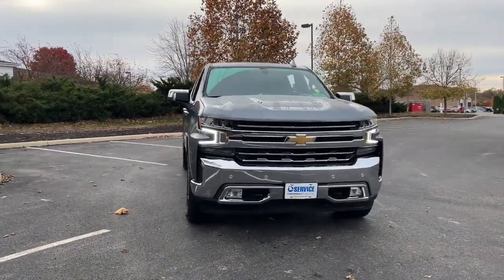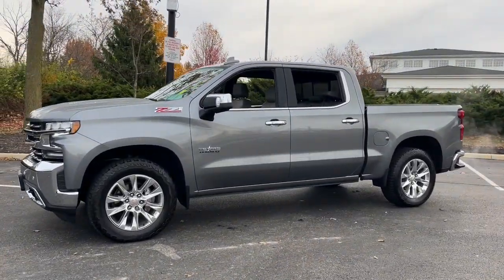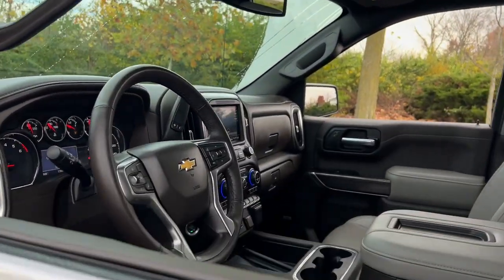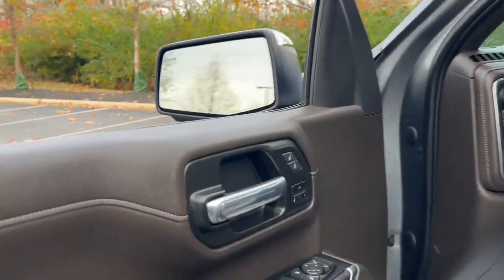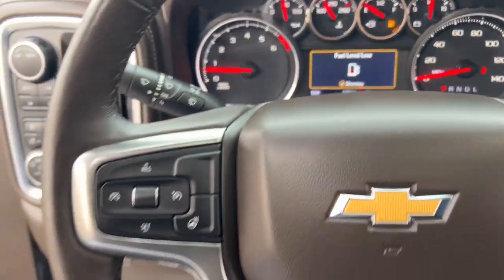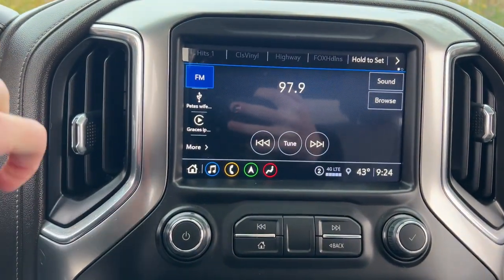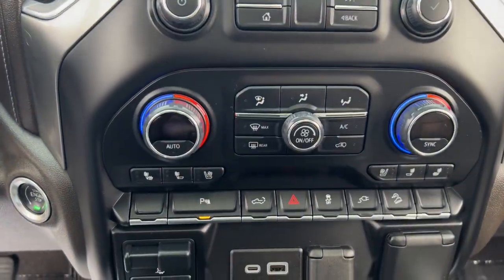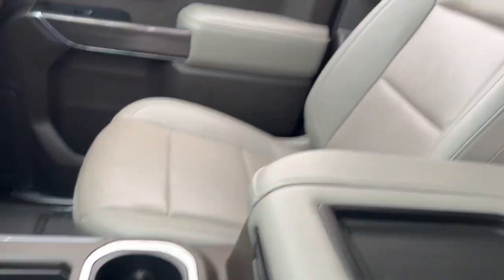2022 Chevrolet Silverado_1500_LTD Dublin, Kileville, Amlin, Worthington, Flint OH S3029A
Satin Steel Metallic Used 2022 Chevrolet Silverado_1500_LTD LTZ available in Dublin, Ohio at Cadillac of Dublin. Servicing the Dublin, Kileville, Amlin, Worthington, Flint, OH area

2022 Chevrolet Silverado_1500_LTD LTZ - Stock#: S3029A

CARFAX One-Owner. Clean CARFAX. Satin Steel Metallic 2022 Chevrolet Silverado 1500 LTD LTZ 4WD 10-Speed Automatic EcoTec3 6.2L V8 MOON ROOF/SUN ROOF NAVIGATION NO ACCIDENTS LOW PRICES GREAT VEHICLES EVERYDAY CLEAN CARFAX Great Value NON-SMOKER ONE OWNER 10-Way Power Driver Seat w/Lumbar 10-Way Power Passenger Seat Adjuster w/Lumbar 120-Volt Bed Mounted Power Outlet 120-Volt Instrument Panel Power Outlet 12-Volt Rear Auxiliary Power Outlet 2 USB Ports 2 USB Ports (First Row) 4.2 Diagonal Color Display Driver Info Center Advanced Trailering System All-Weather Floor Liner (LPO) (AAK) Auto-Dimming Inside Rear-View Mirror Auto-Locking Rear Differential Auxiliary External Transmission Oil Cooler Bluetooth For Phone Chevytec Spray-On Black Bedliner Chrome Grille Chrome Mirror Caps Color-Keyed Carpeting Floor Covering Compass Deep-Tinted Glass Driver Memory Electric Rear-Window Defogger Electronic Cruise Control Floor Mounted Center Console Front Frame-Mounted Black Recovery Hooks Front LED Fog Lamps Front Rubberized Vinyl Floor Mats HD Rear Vision Camera Heated Driver & Front Outboard Passenger Seats Heated Steering Wheel Hitch Guidance w/Hitch View Integrated Trailer Brake Controller Keyless Open & Start Leather Wrapped Steering Wheel LED Cargo Area Lighting LTZ Convenience Package LTZ Convenience Package II LTZ Plus Package LTZ Premium Texas Edition Manual Tilt/Telescoping Steering Column Multi-Flex Tailgate Navigation System OnStar & Chevrolet Connected Services Capable Outside Heated Power-Adjustable Mirrors Power Door Locks Power Front Passenger Windows w/Express Up/Down Power Front Windows w/Driver Express Up/Down Power Rear Windows w/Express Down Power Sliding Rear Window w/Rear Defogger Power Sunroof Power Tailgate Preferred Equipment Group 1LZ Premium Bose 7-Speaker Sound System Radio: Chevrolet Infotainment 3 Premium System Rear Dual USB Charging-Only Ports Rear Rubberized-Vinyl Floor Mats Rear Wheelhouse Liners Remote Vehicle Starter System Safety Package Safety Package II Standard Tailgate Steering Wheel Audio Controls Texas Edition Badging Theft Deterrent System (Unauthorized Entry) Trailering Package Universal Home Remote Up-Level Rear Seat w/Storage Package Ventilated Driver & Front Passenger Seats Wheels: 20 x 9 Polished Finish Wireless Charging Wireless Phone Projection Z71 Off-Road & Protection Package Z71 Off-Road Package.brbrRecent Arrival!
Navigation System|LTZ Convenience Package|LTZ Convenience Package II|LTZ Plus Package|LTZ Premium Texas Edition|Preferred Equipment Group 1LZ|Safety Package|Safety Package II|Trailering Package|Up-Level Rear Seat w/Storage Package|Z71 Off-Road & Protection Package|Z71 Off-Road Package|2 USB Ports (First Row)|6 Speakers|6-Speaker Audio System|AM/FM radio: SiriusXM with 360L|Premium audio system: Chevrolet Infotainment 3 Plus|Premium Bose 7-Speaker Sound System|Radio data system|Radio: Chevrolet Infotainment 3 Plus System|Radio: Chevrolet Infotainment 3 Premium System|Rear Dual USB Charging-Only Ports|SiriusXM w/360L|Steering Wheel Audio Controls|Wireless Phone Projection|Air Conditioning|Automatic temperature control|Electric Rear-Window Defogger|Front dual zone A/C|Rear window defroster|120-Volt Bed Mounted Power Outlet|120-Volt Instrument Panel Power Outlet|12-Volt Rear Auxiliary Power Outlet|Bluetooth For Phone|Driver Memory|Memory seat|Power driver seat|Power Front Passenger Windows w/Express Up/Down|Power Front Windows w/Driver Express Up/Down|Power Rear Windows w/Express Down|Power steering|Power windows|Remote keyless entry|Remote Vehicle Starter System|Steering wheel mounted audio controls|Universal Home Remote|Auto-Locking Rear Differential|Heavy Duty Suspension|Manual Tilt/Telescoping Steering Column|Speed-sensing steering|Traction control|4-Wheel Disc Brakes|ABS brakes|Dual front impact airbags|Dual front side impact airbags|Front anti-roll bar|Front wheel independent suspension|Keyless Open & Start|Low tire pressure warning|Occupant sensing airbag|Overhead airbag|Power Door Locks|Power Sunroof|Power Tailgate|Brake assist|Electronic Stability Control|Delay-off headlights|Front fog lights|Fully automatic headlights|Perimeter Lighting|Panic alarm|Security system|Theft Deterrent System (Un